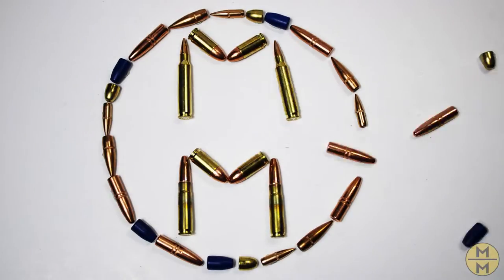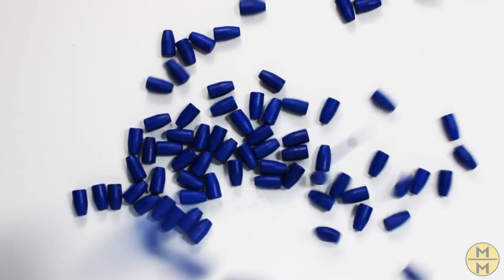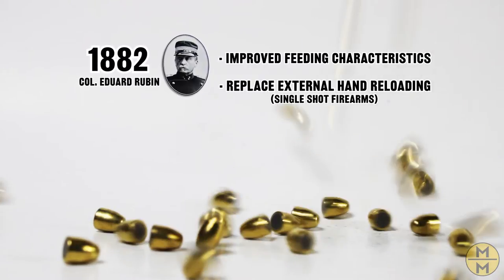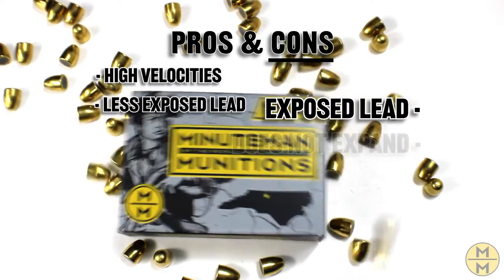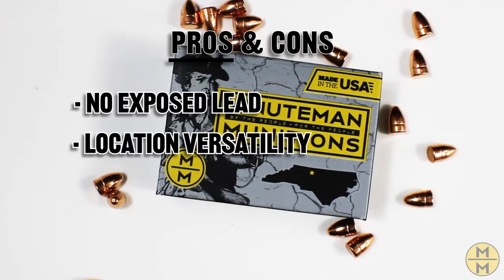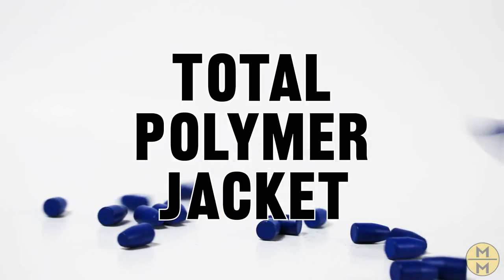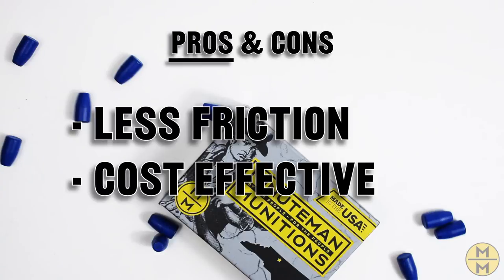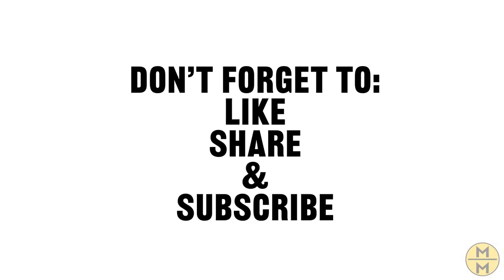Get Loaded Episode 1: Common Projectiles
On this episode of Get Loaded we discuss three of the most common types of projectile, FMJ, TMJ and TPJ. We tell you the difference as well as the pro's and con's of each!

Get Loaded is a series of informative videos to help arm gun owners with the knowledge needed to make informed decisions about their firearm needs.

Hit the notify bell so you don't miss any of our up-coming videos.